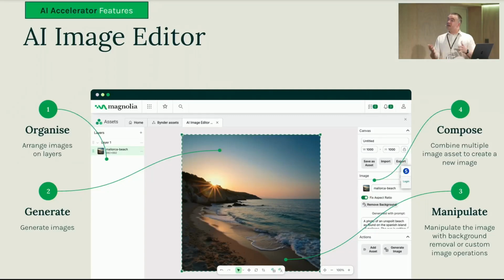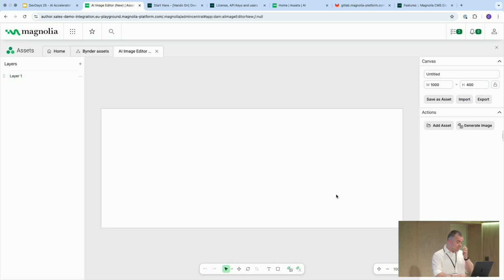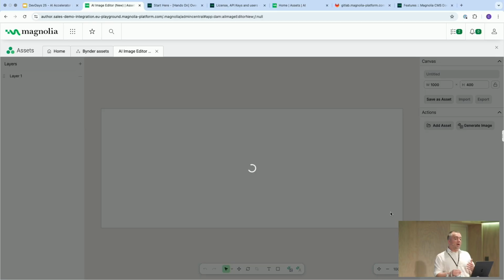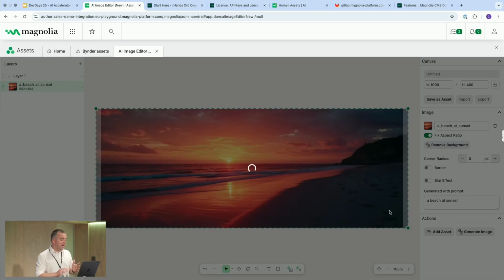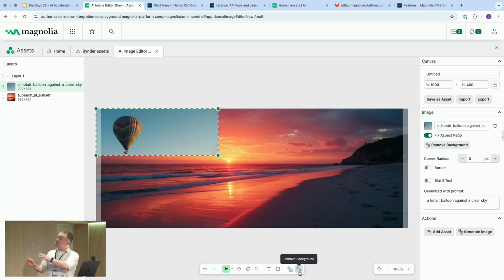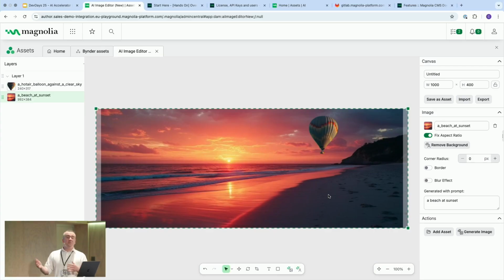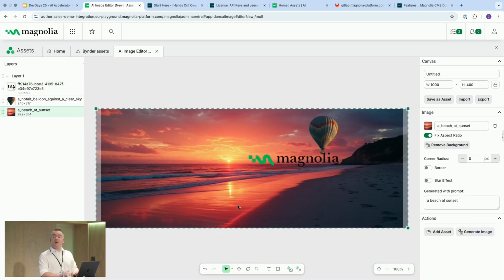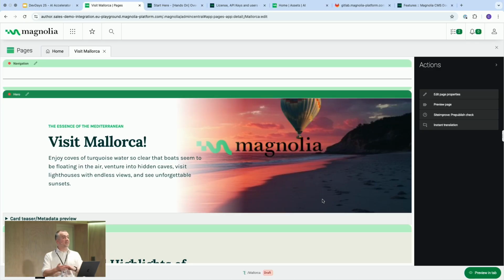AI Image Editor Demo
See how you can edit images directly in Magnolia's Assets App using layers and generative AI.